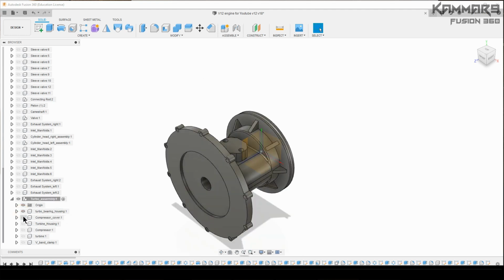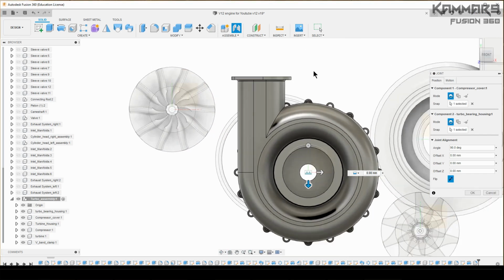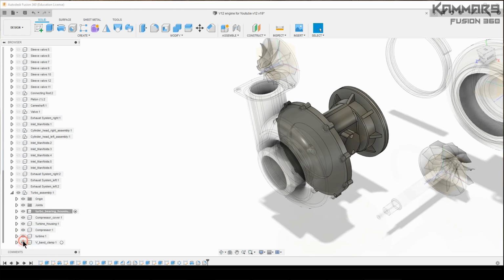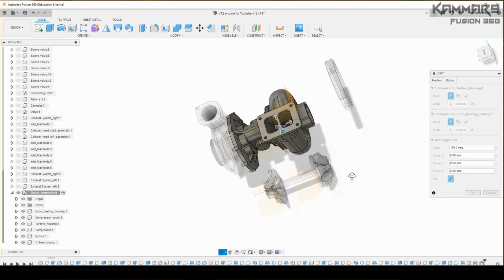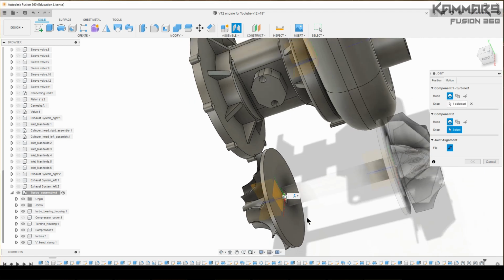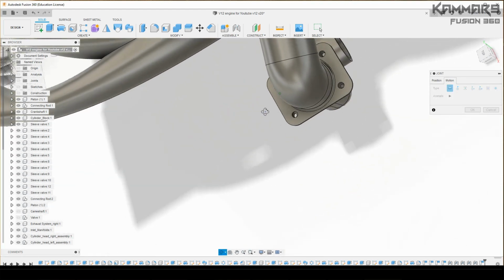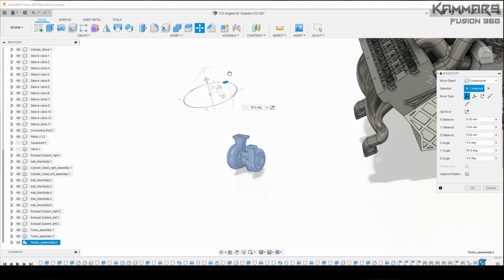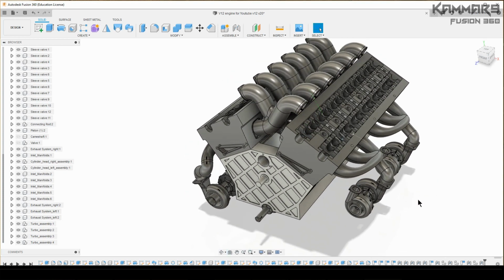Fusion 360 Modeling V12 Engine EP 41 😍 Full HD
This course is designed in a simple and precise way to equip a beginner with the knowledge and skills necessary to lead a design project from A to Z on Autodesk Fusion 360. You learn to model parts, create assemblies, You discover how parametric 3D modeling will allow you to create a complete V12 engine, quickly modify files, and intervene in case of modeling errors. We start by modeling engine parts and then doing assemblies and sub-assemblies. At the end of this course, you will have all the necessary tools and a very good command of the software to design your professional and personal projects.

By Kammar9